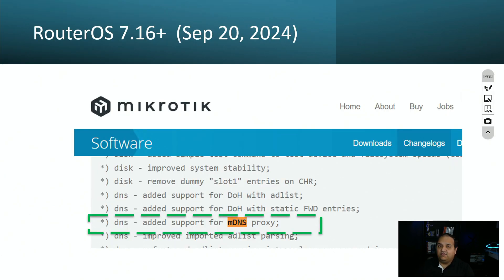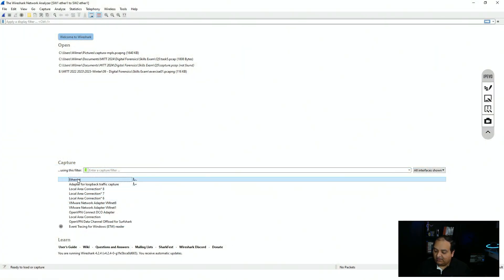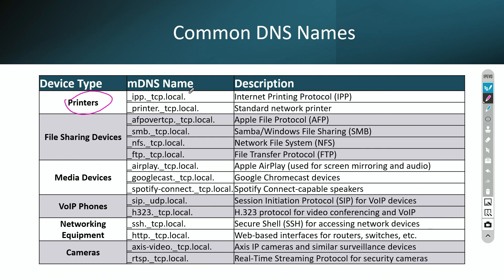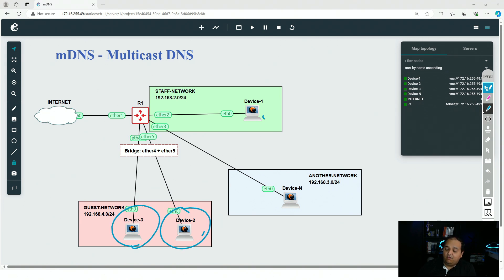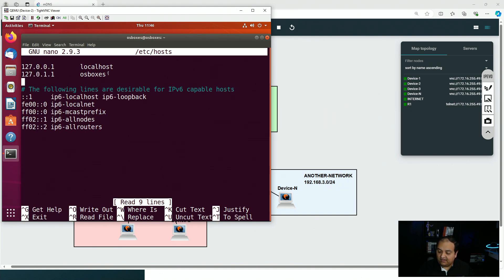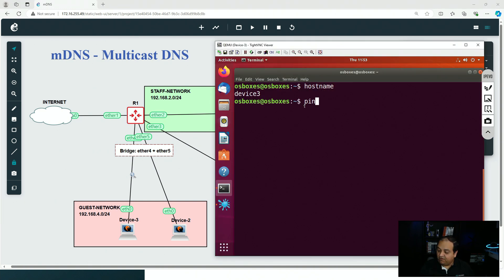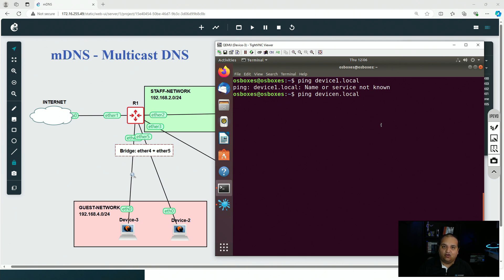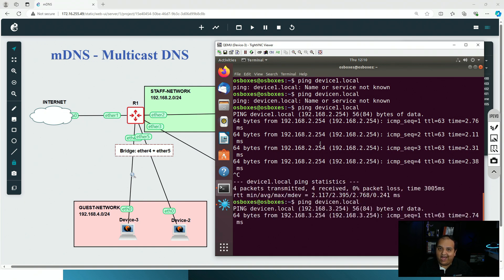mDNS Mikrotik - Discover Your Devices Without a DNS Server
mDNS (Multicast DNS) is a protocol that allows devices on the same local network to resolve hostnames without relying on a central DNS server. It operates using multicast to broadcast queries and responses to all devices within the local subnet. mDNS is commonly used for device discovery in home or small office networks, enabling services like printers and smart devices to be found easily.

In this video, I'll cover everything you need to know about enabling mDNS on MikroTik devices to allow communication across different networks.

Here's what you'll learn:
- Introduction to DNS vs mDNS
- How mDNS Works in a Local Network
- Step-by-step lab using a MikroTik device and multiple networks.
- Testing Device Discovery Across Networks
- Verify that devices in different networks can communicate and discover each other.

By the end of this tutorial, you’ll have a fully working mDNS setup with the ability to discover devices without the need for a central DNS server.

mikrotik
routeros 7
ospf
mtcna
mtcre
cybersecurity
routing
cloud computing
virtualization
switching
network automation